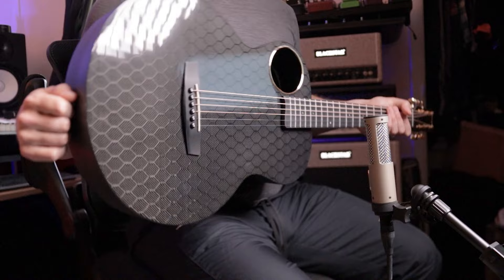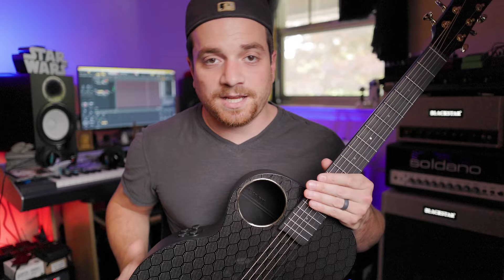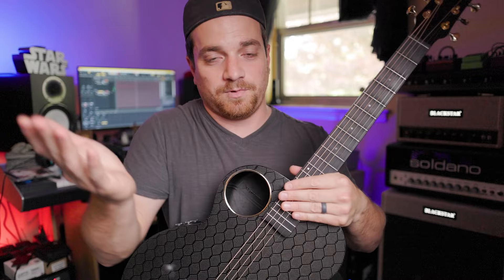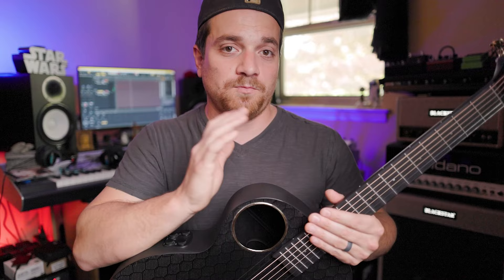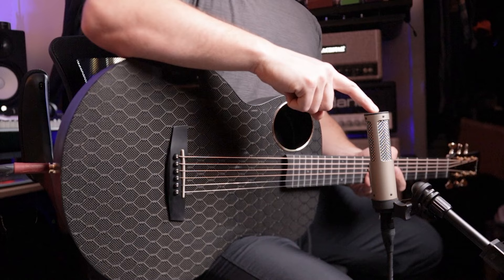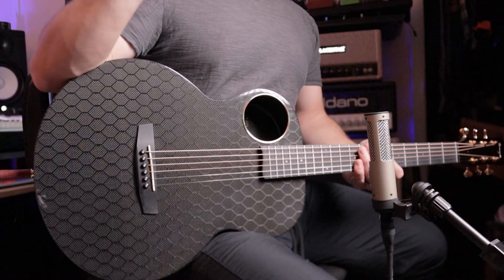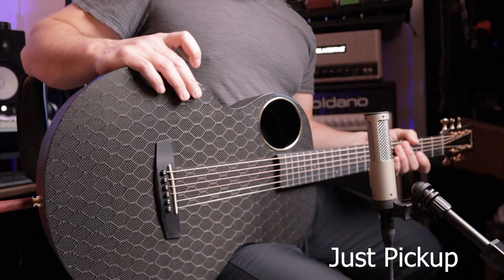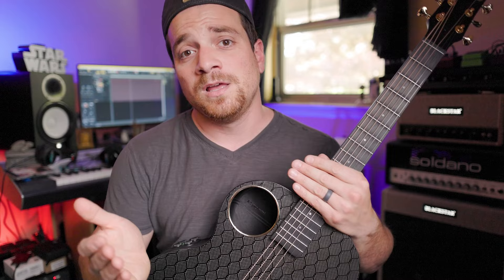Breaking Boundaries for acoustic guitars! Enya Carbon Fiber for under $1k. X4 Pro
is it time to move on from wood guitars in the sub $1000 price range??? these lower budget carbon fiber options have been really amazing!